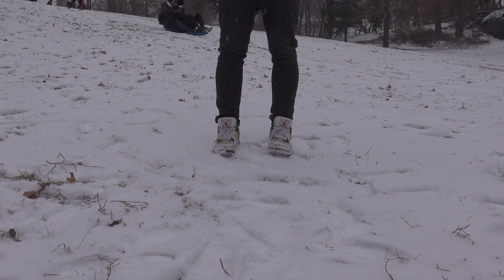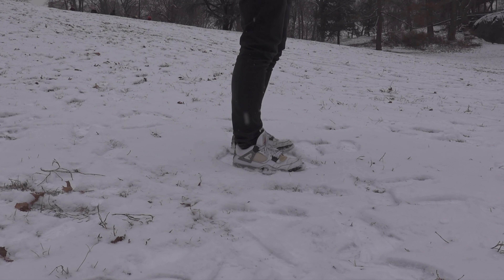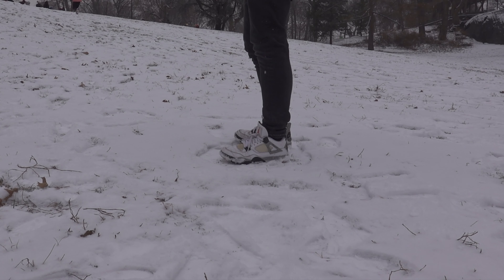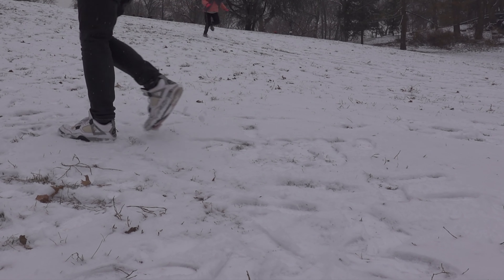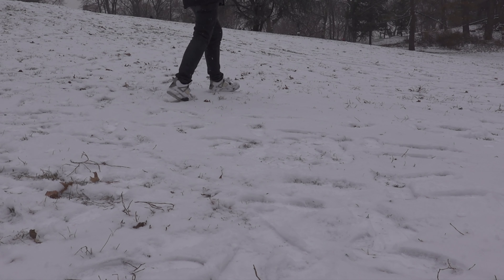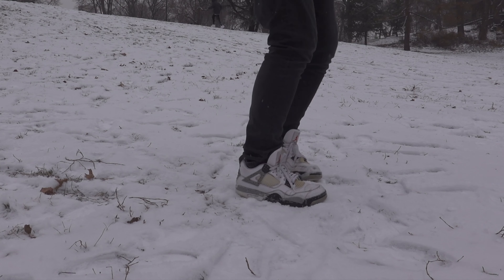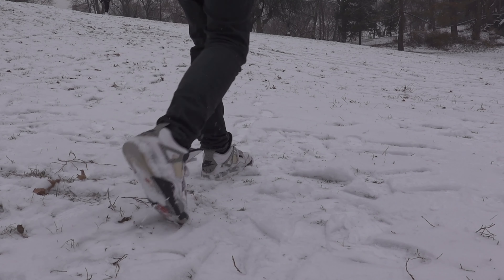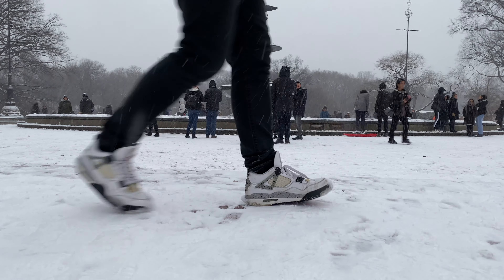Jordan 4 Cement review + on feet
My review of the Jordan 4 Cement aka Cement 4s + on feet shots.

BROCKHAMPTON - LOVE ME FOR LIFE